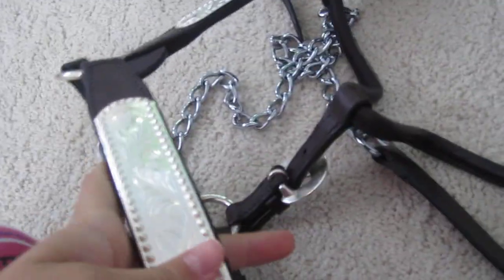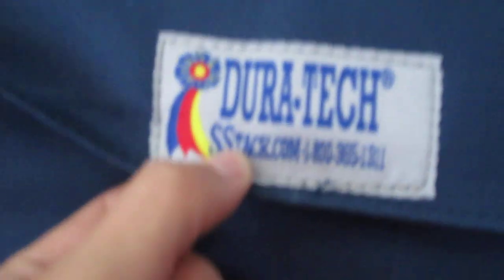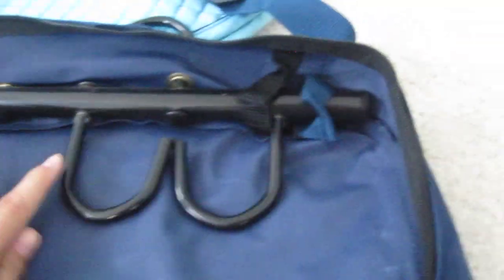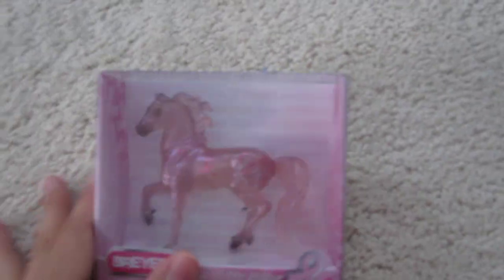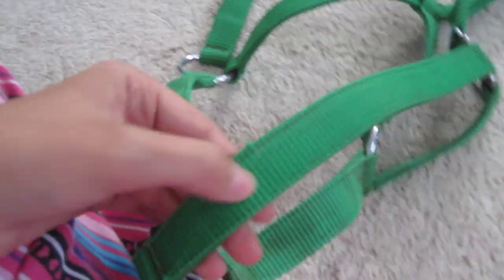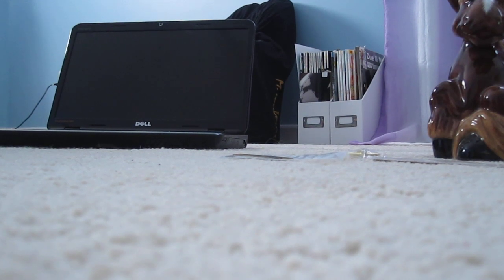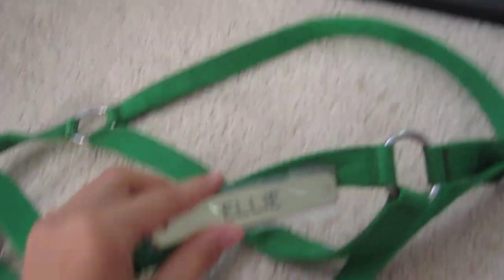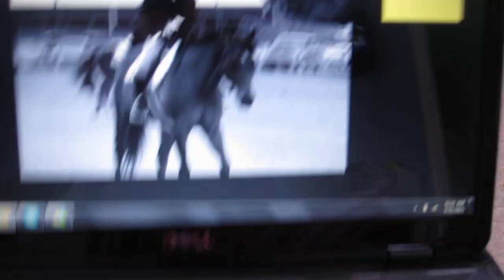What to give your horse trainer for Christmas!!!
Yepp, so check out sstack.com and statelinetack.com for great gift ideas! :)